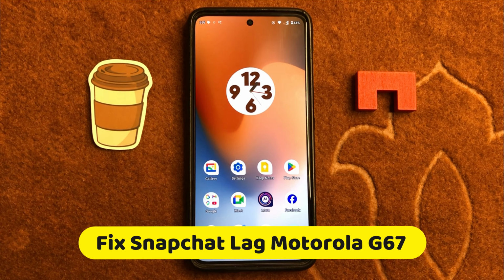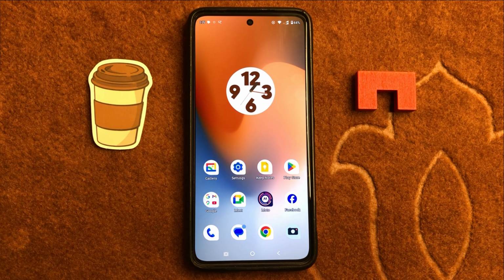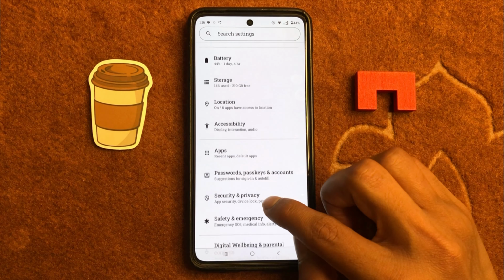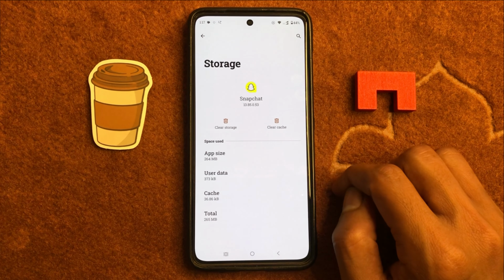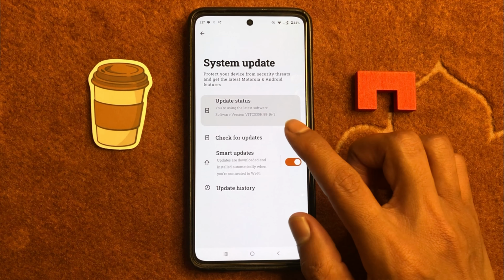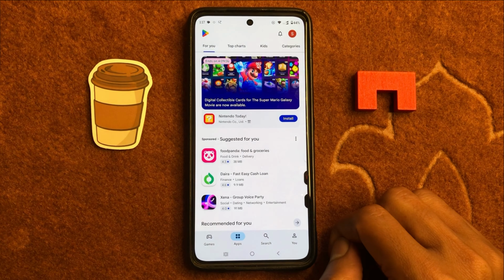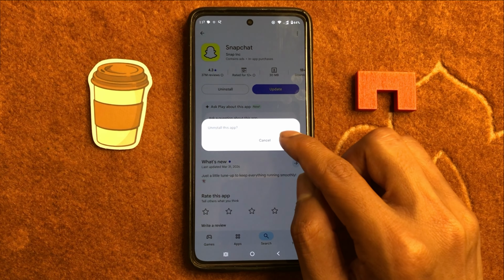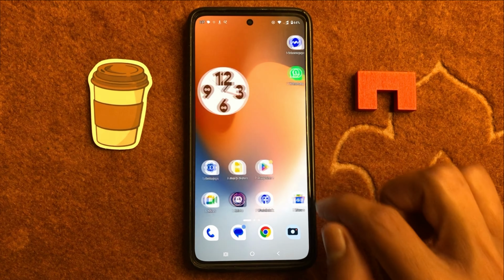How to Fix Motorola G67 Snapchat Lag